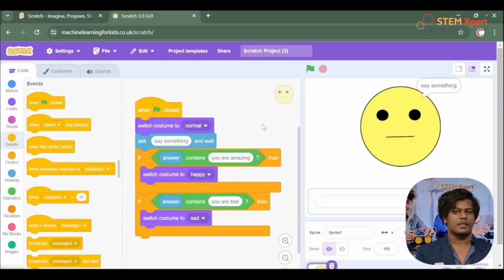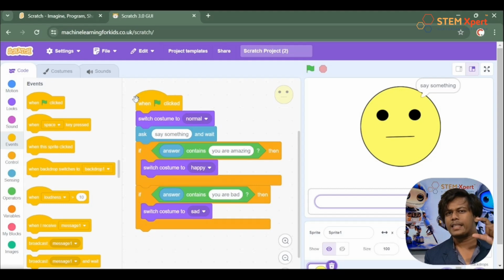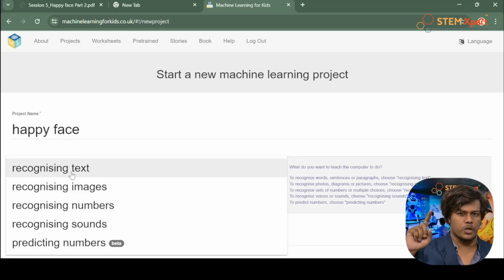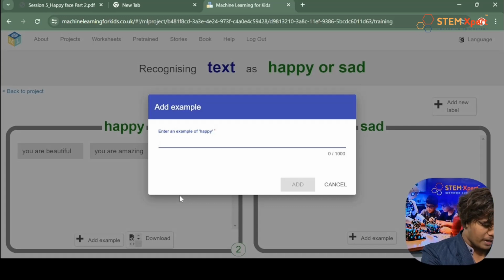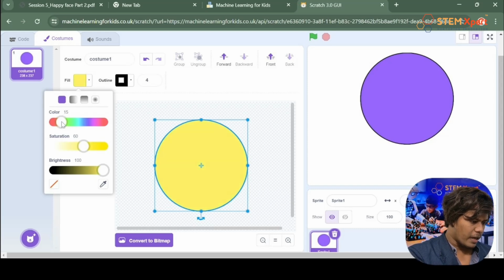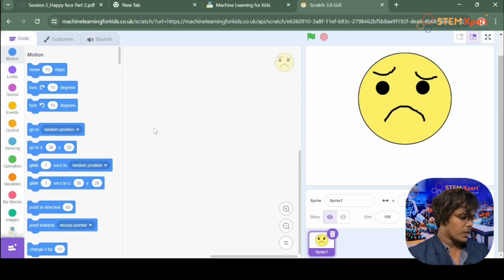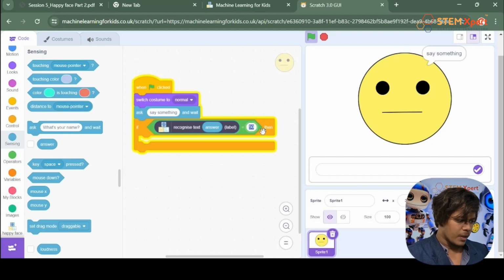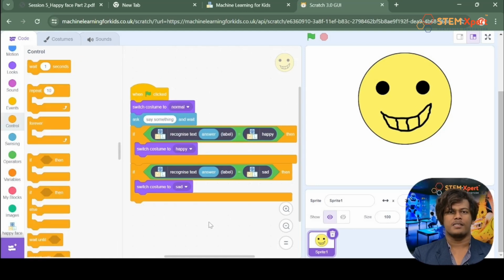Tinkering Center | Grade 6-12 | Lesson 8 | Happy Face Part 2